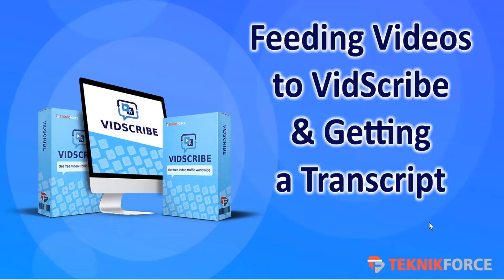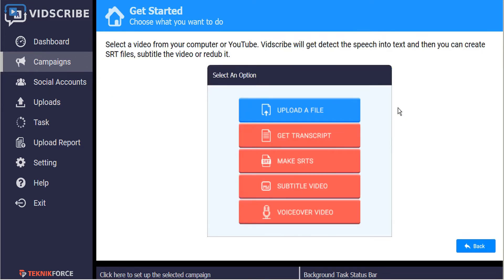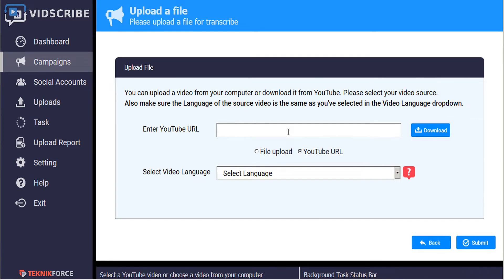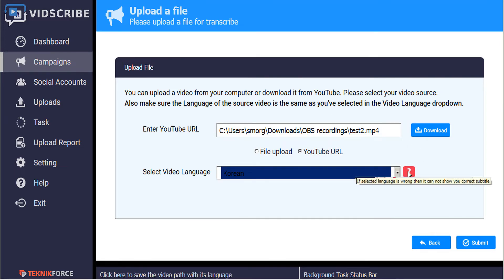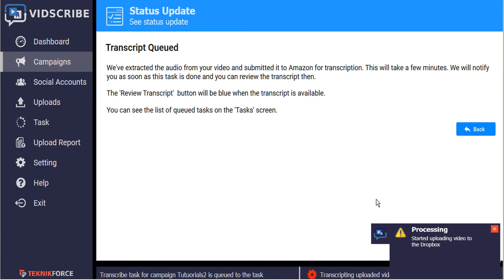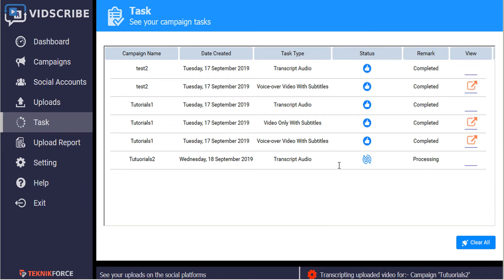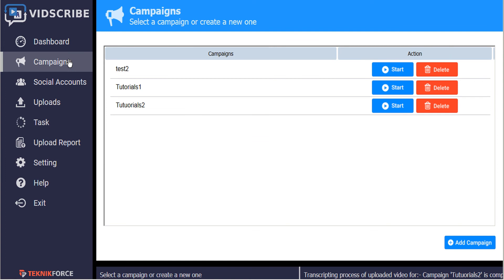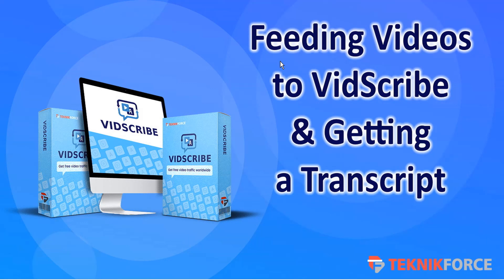VidScribe Tutorial - Transcript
We take you through a brief demo of Vidscribe. In this video we will focus primarily on feeding in a video and generating a transcript using Vidscribe.

To get started add a Campaign. Follow the steps as directed to generate a transcript for a video. Vidscribe will notify once the transcript is ready.

Vidscribe uses Amazon’s artificial ensuring a high quality, best in the market transcription. Once done you can review the transcript.